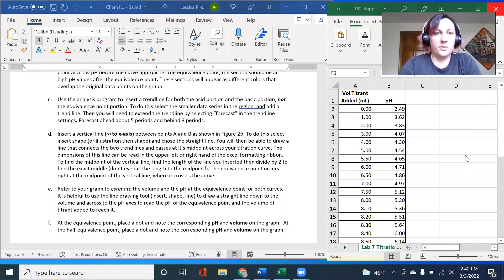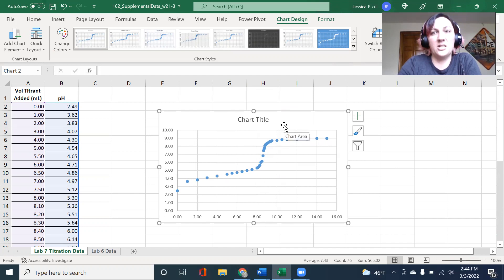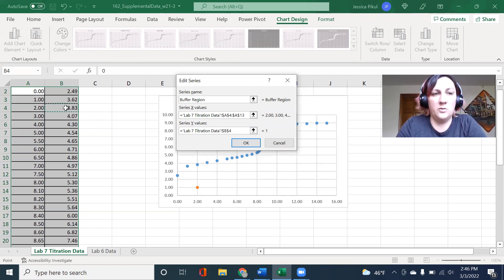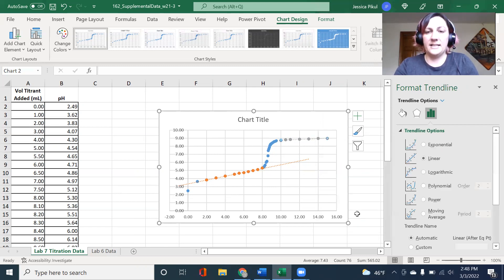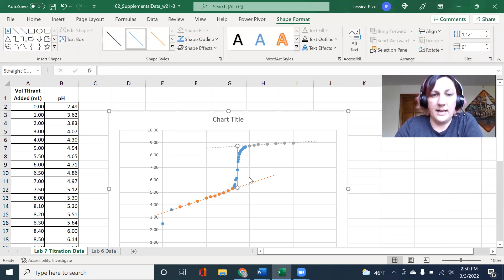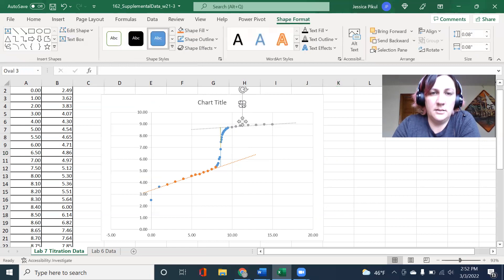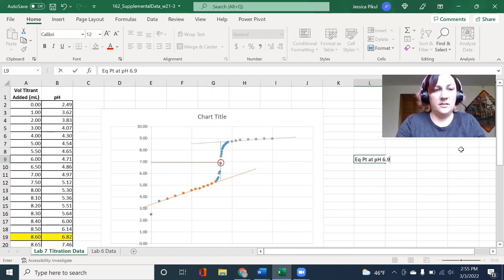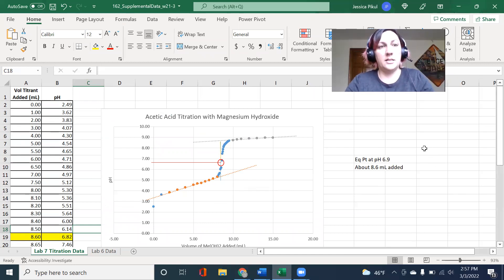Excel Tutorial - Titration Curve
This video demonstrates how to use excel to analyze titration data.